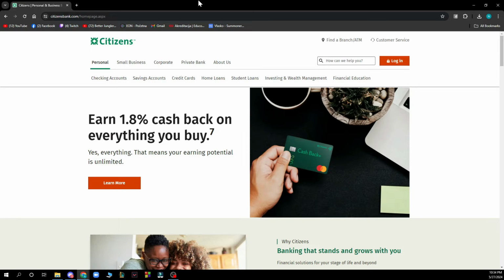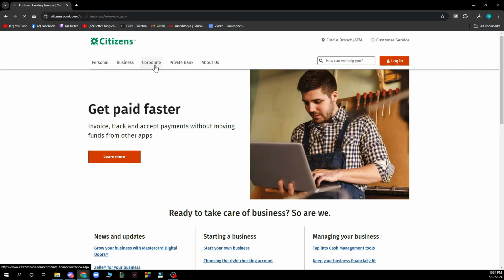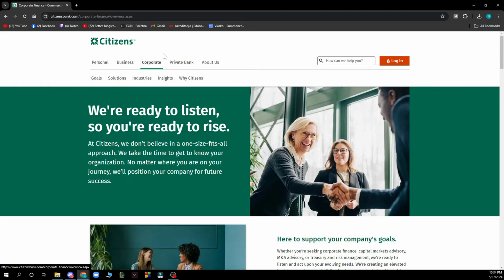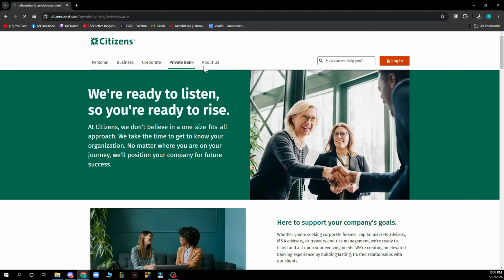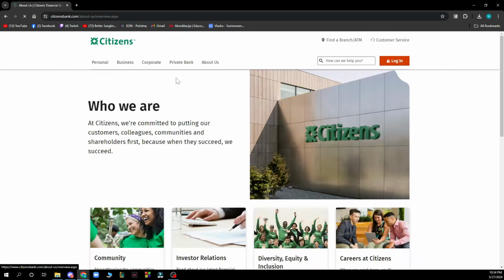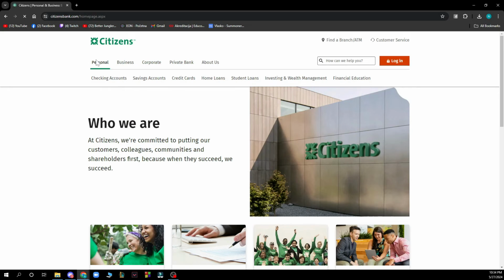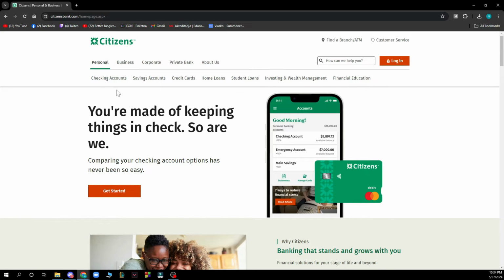How To Cancel a Check on Citizens Bank (Quick Tutorial)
In this video I will show you How To Cancel a Check on Citizens Bank. It would be good if you watch the video until the end so that you don't miss important steps.